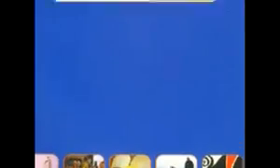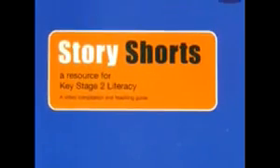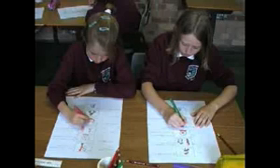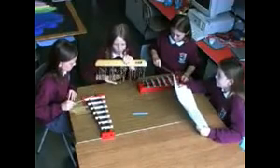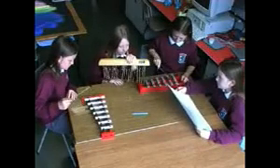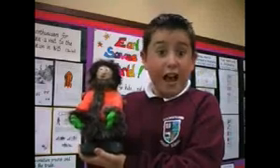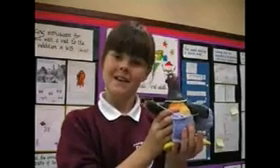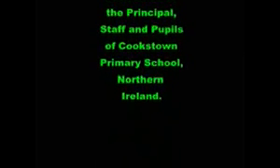Launch of Video on Demand service- Making of Earl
Pupils of Cookstown Primary School in Northern Ireland video EARL SAVES THE WORLD will be featured on the new Video on Demand service. The video follows the short tale of an Antarctic Scientist and his penguin friends who save the world from overheating due to a hole in the ozone layer. The pupils at Cookstown Primary School were inspired following a visit to Belfasts W5 Wallace and Gromit exhibition. Their animated film was conceived and made by the children with support and guidance from teachers Joanne Murray and Paula Burnside.  Sixty pupils were involved in making the film. Using an Apple eMac computer with iMovie editing software and a Canon digital video camera, they created the storyboards, wrote the script, recorded voiceovers, and learned how to carry out the painstaking stop-frame production techniques that brought Earl and his pals to life on screen. Over 3,000 separate shots had to be recorded to complete the animation.